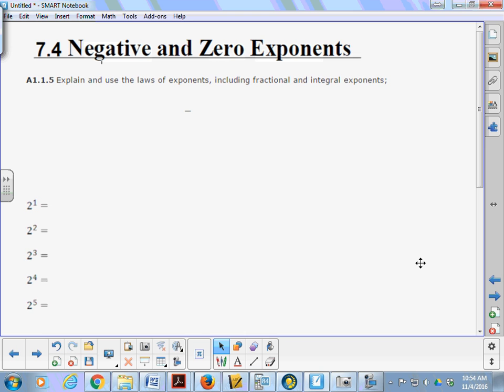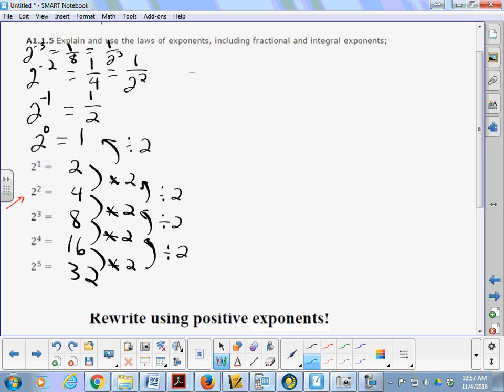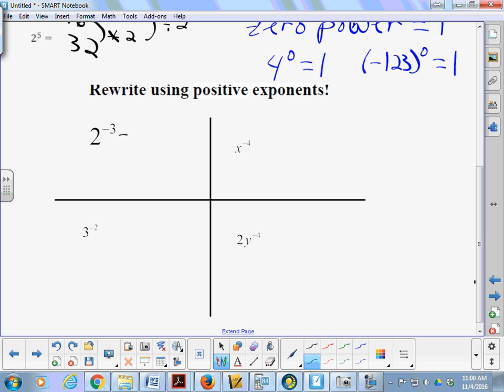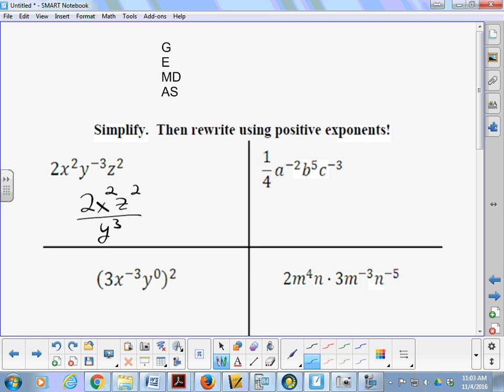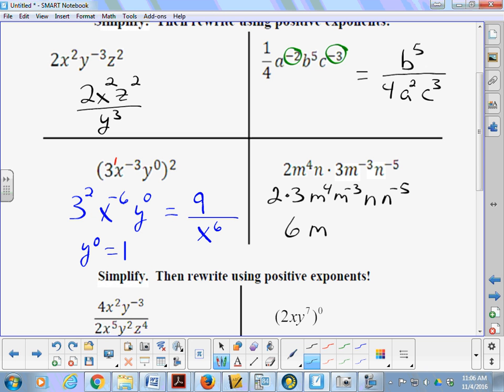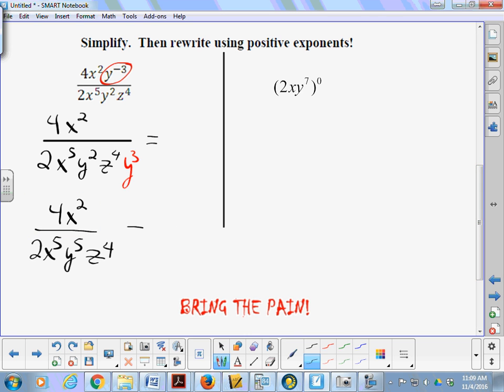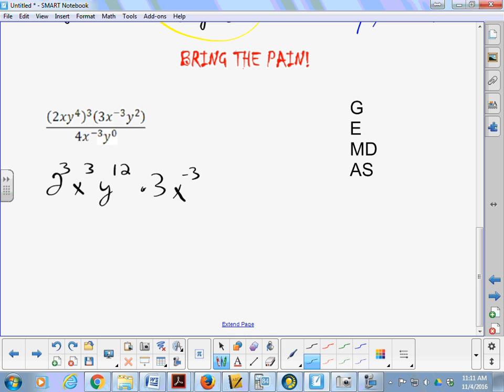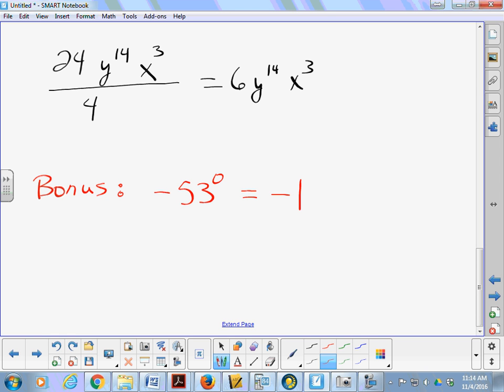Lesson 7.3 & 7.4 B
Algebra 1:  Negative and zero Exponents